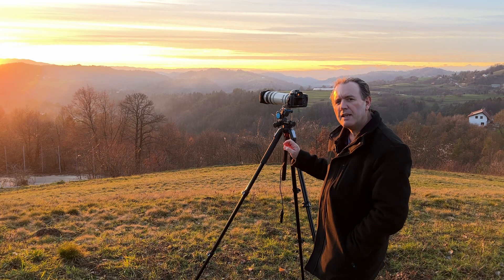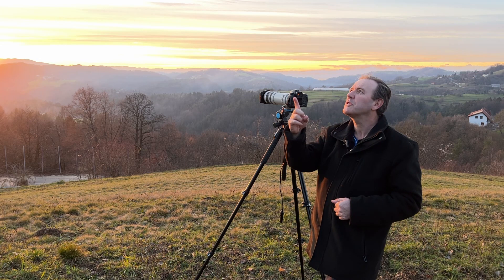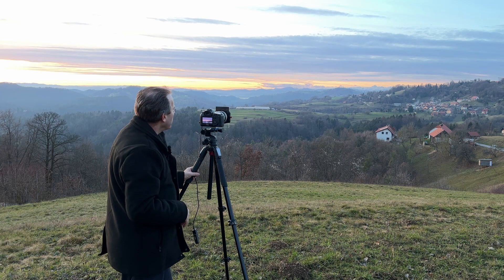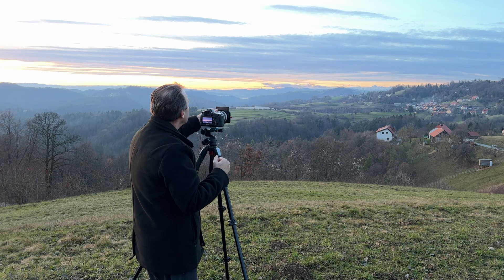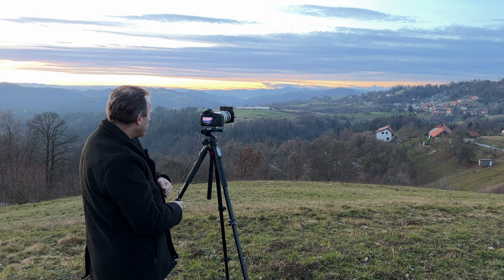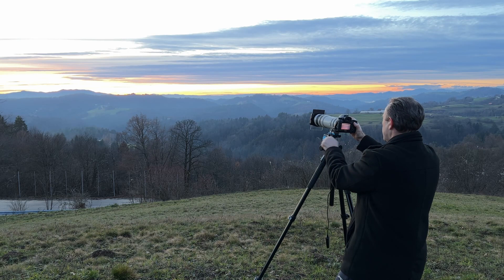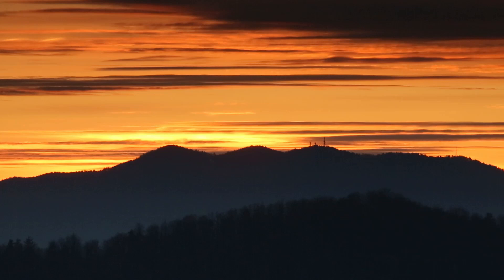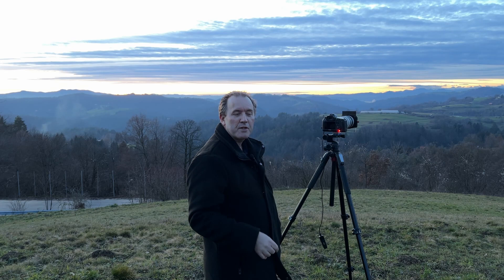Benefits of a Telephoto Lens for Sunset Photography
In this video I show you the benefits of using a telephoto lens for sunset photography. A great sunset depends on getting the right type and amount of cloud. When that doesn’t happen then the sunset is often pretty dull.

However, usually on the horizon, particularly around where the sun has set or near to it, there is some colour. So why use a telephoto lens? Well, we can use it to zoom up close to the horizon and isolate the colourful area of the scene, assuming you can find a decent composition.

Here I use a 100-400mm Canon zoom lens to show you how I go in close to the mountains and capture some nice shots of Mount Triglav in the Julian Alps, and Mount Krim.

Lens used in this video: Canon EF 100-400mm f/4.5-5.6L IS II USM